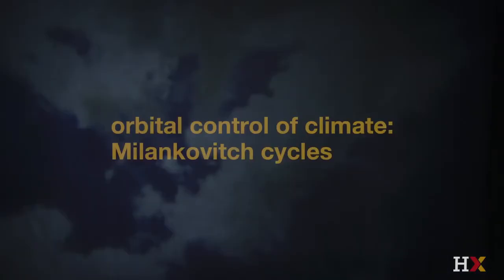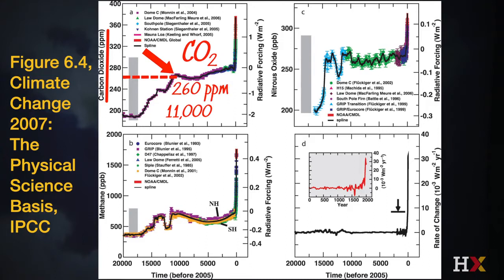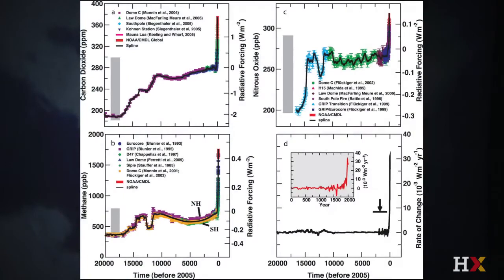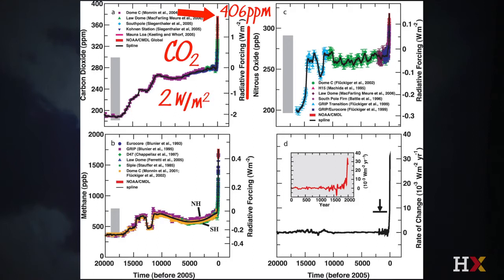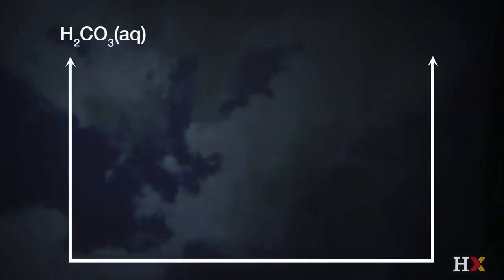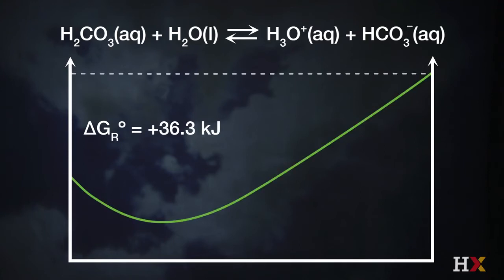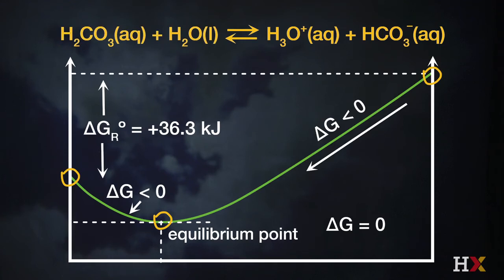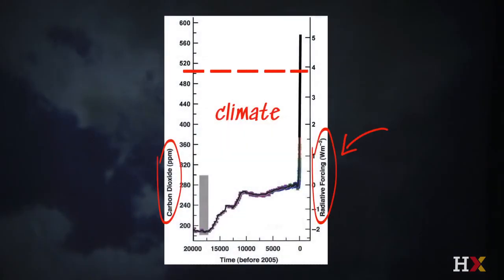HX140 Effects of Infrared Trapping on Climate